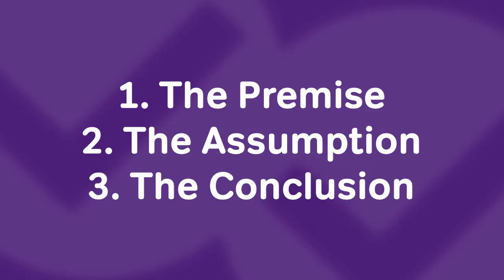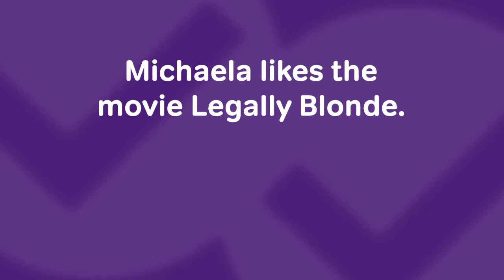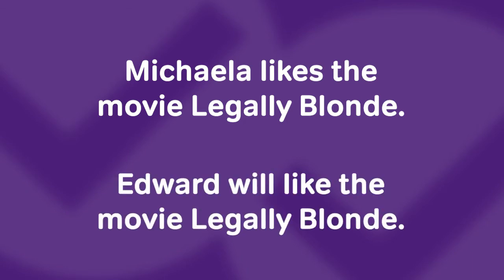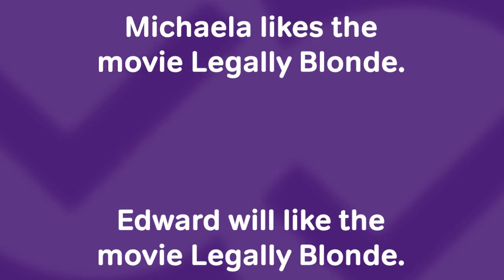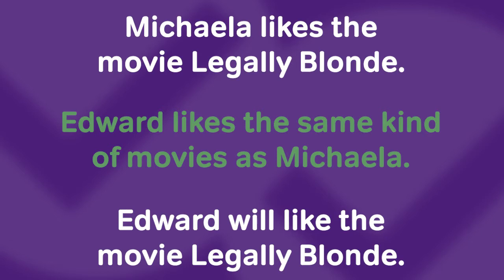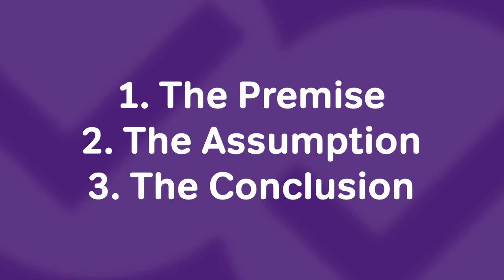All About GMAT Assumption Questions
In this video, Mason from Magoosh's GRE channel stops by to share some tips that will help you tackle any assumption questions you come across on the GMAT!

These types of questions ask you to find the unstated link between a question's premise and its conclusion--and they play a large role in the GMAT Critical Reasoning section, so it's important that you understand how they work! Here are some resources for learning more about assumption questions and the GMAT Critical Reasoning section: